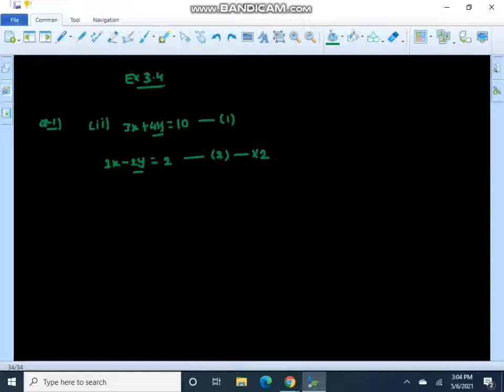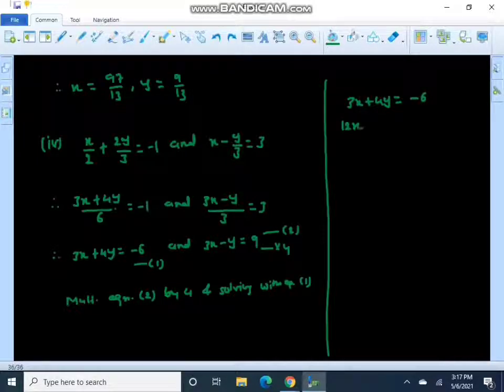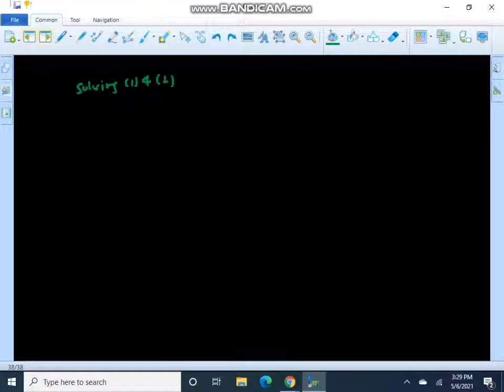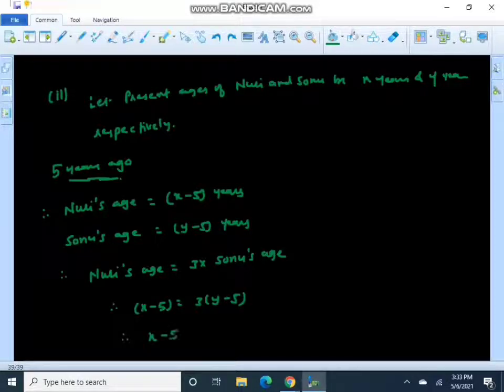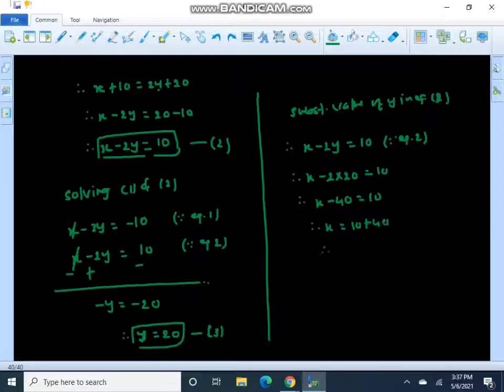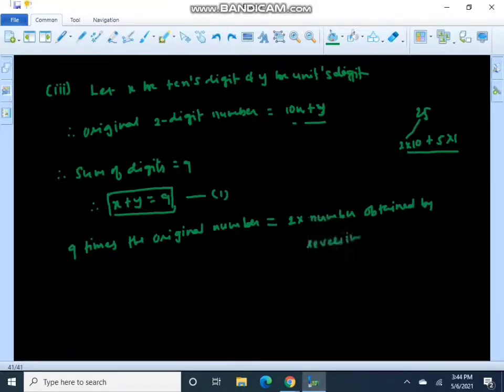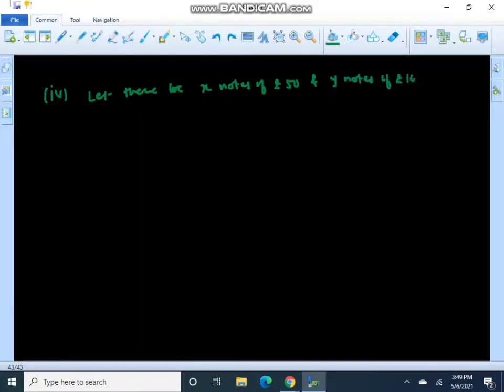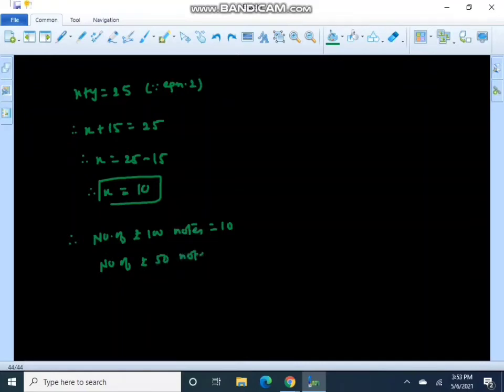Class-10, ch-3, Ex-3.4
NCERT Mathematics